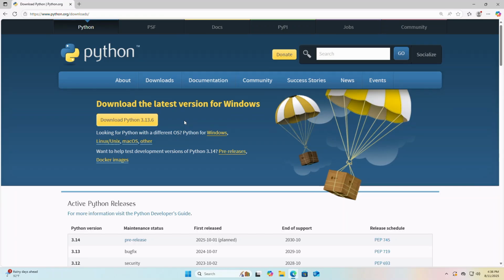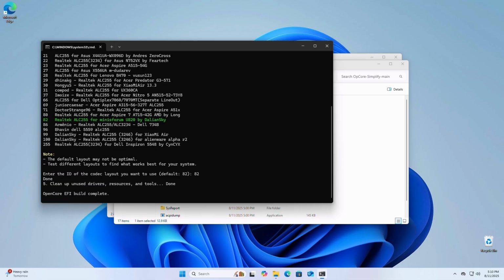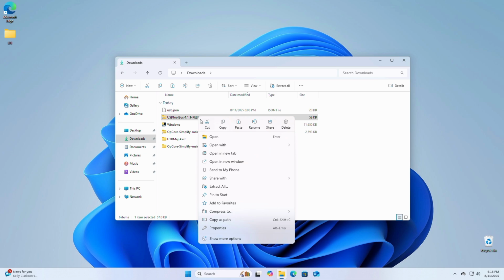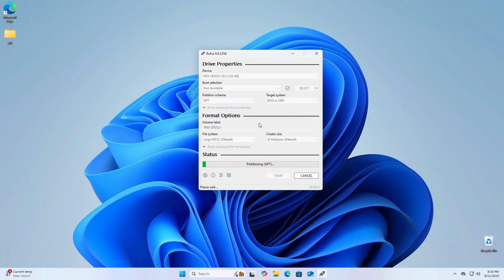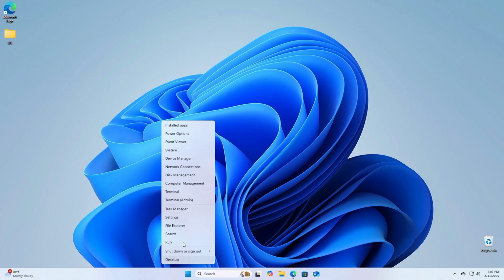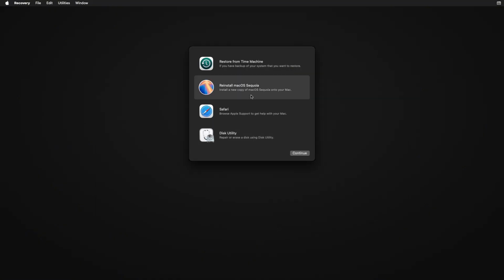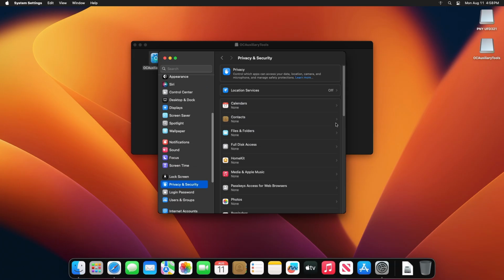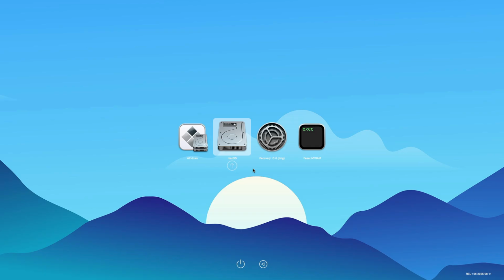Dual Boot Windows & macOS on your PC — EASY Guide!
Want to run both macOS and Windows 11 on your PC? In this video, I'll show you how to easily dual-boot Windows OS & macOS. We'll cover everything—from preparing your Windows install, creating the macOS installer, to configuring and booting both systems seamlessly. Perfect if you're switching, tinkering, or just need both environments.

Need a USB Flashdrive? Try this one